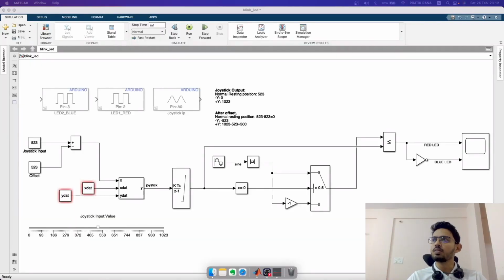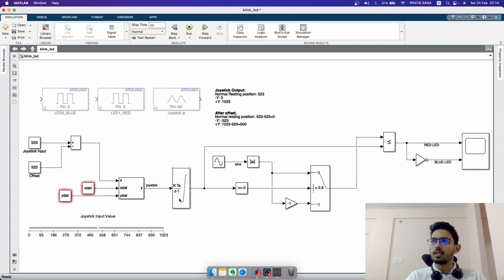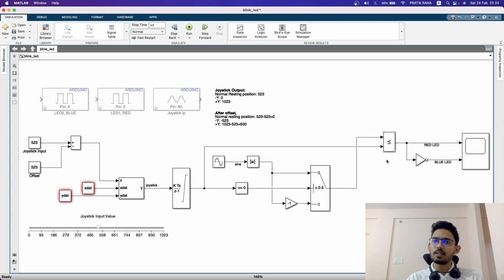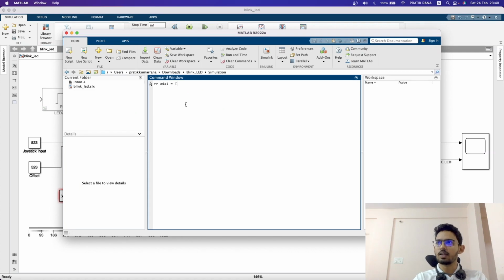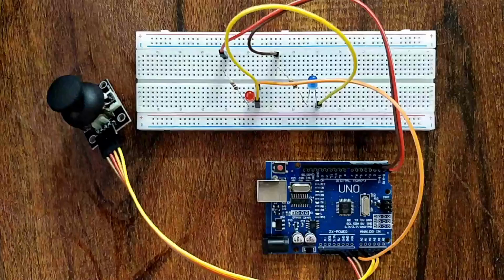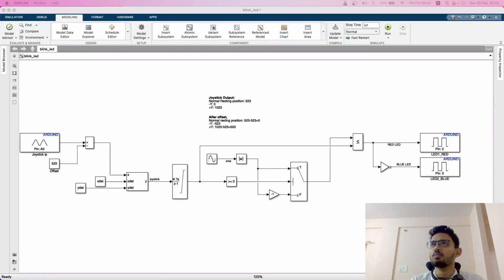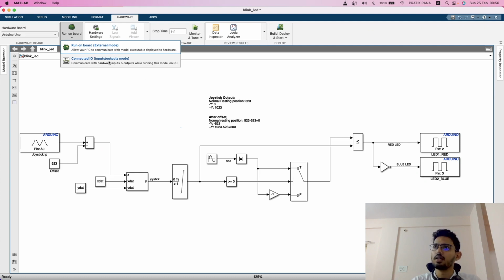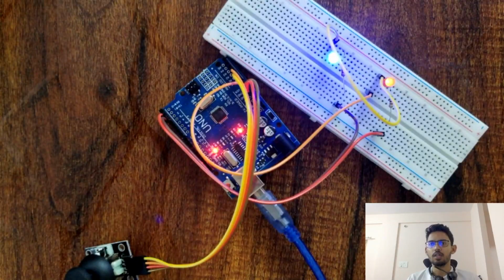Blinking LEDs at variable frequencies using Joystick | Simulink on Arduino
This video demonstrates flashing of Simulink model on an Arduino UNO microcontroller. The user can vary the blinking frequency of these LEDs through a  joystick.
The Simulink model and the hardware setup has been explained properly.
If you need further info, feel free to drop your queries in the comment.